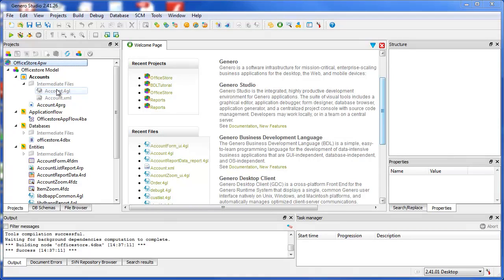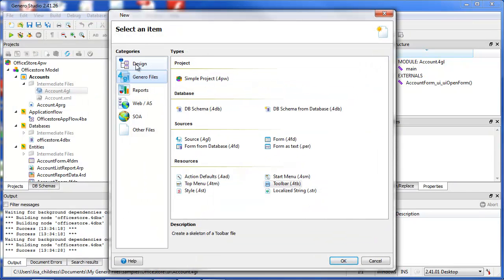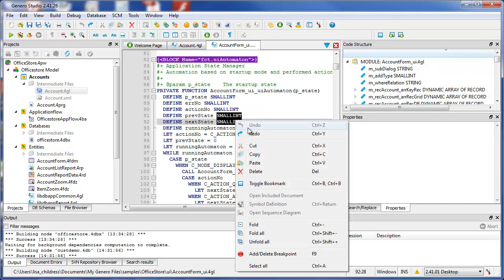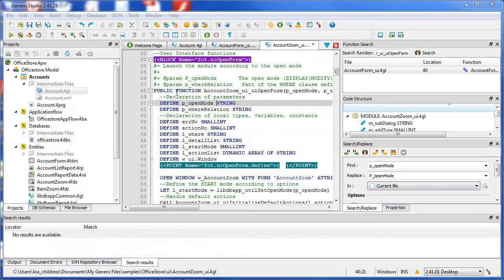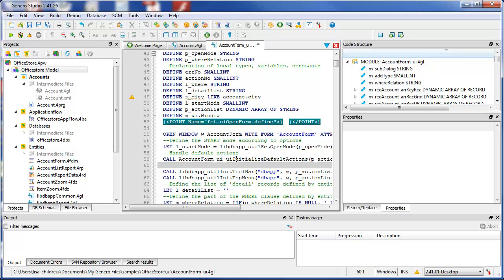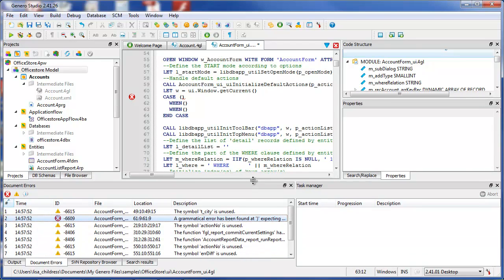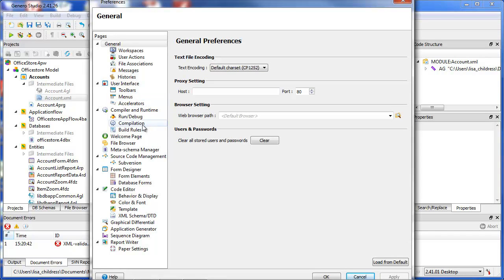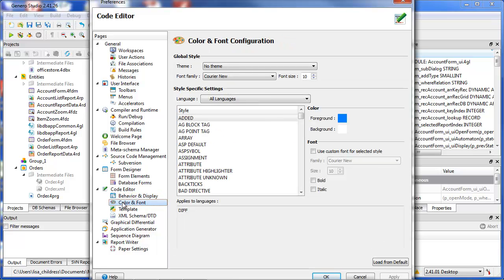Genero Studio Overview: Code Editor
This video introduces Code Editor, a powerful programming-oriented editor.
Code Editor is included with Genero Studio.